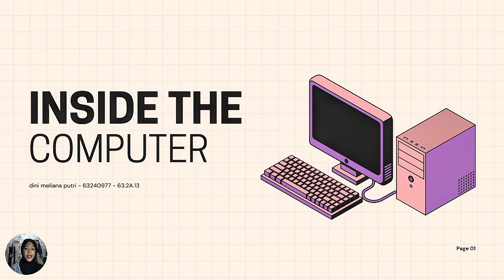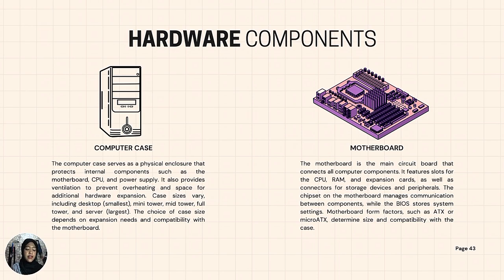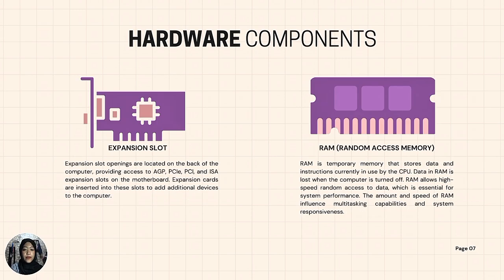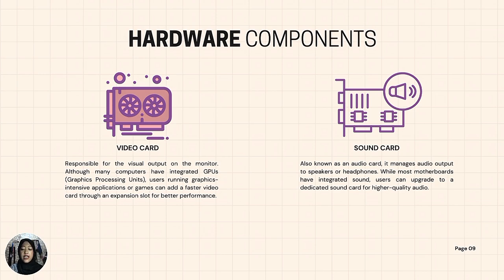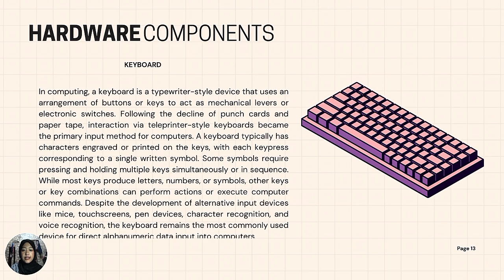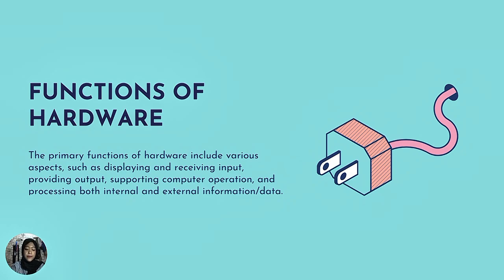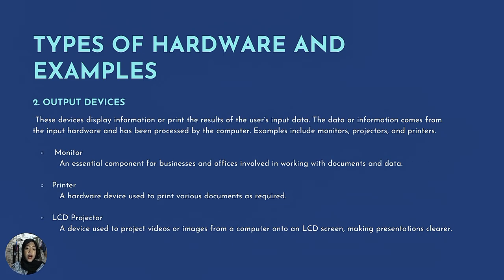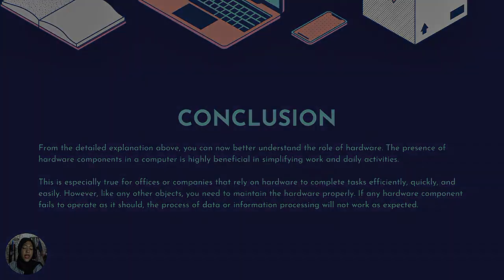Inside the Computer and Hardware | PROJECT 1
In this video, I will explain two important topics: Inside the Computer and Hardware. If you are curious about what’s inside a computer and want to know more about the parts that make it work, this video is perfect for you!

This video is great for students or anyone who wants to understand computers in an easy way.

📌 Watch until the end and let’s learn together!

Name: Dini Meliana Putri
ID Student: 63240977
Class: 63.2A.13